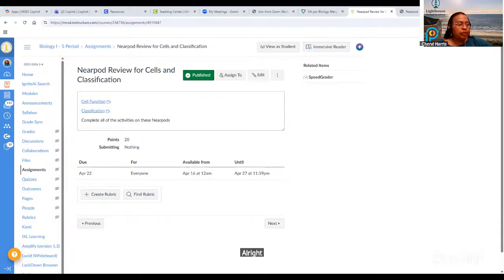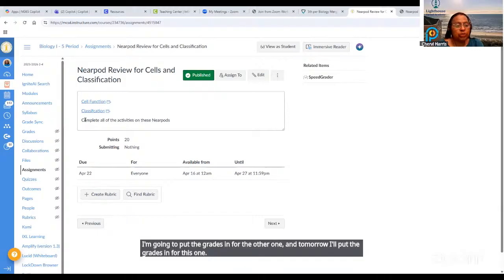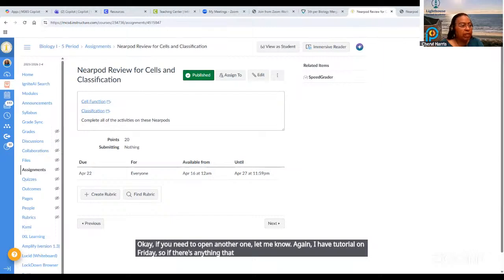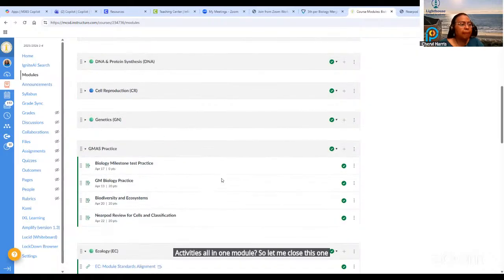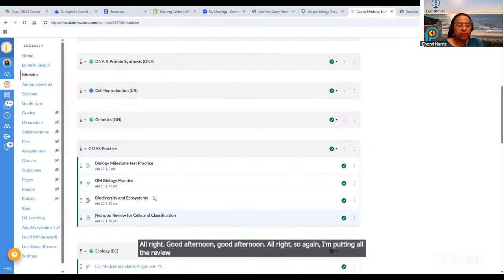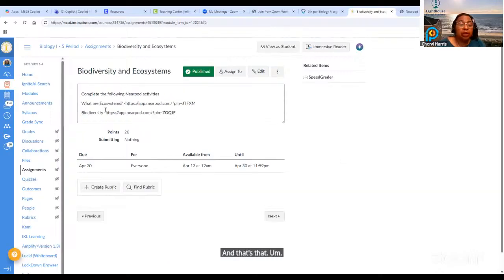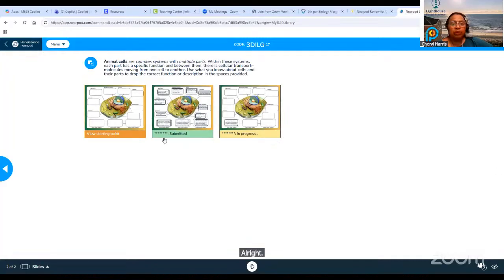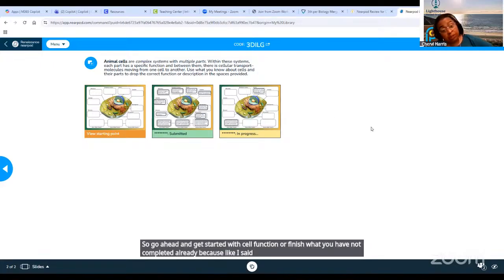Ms Harris's Zoom link